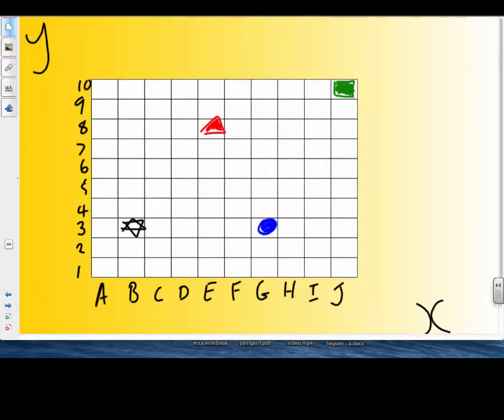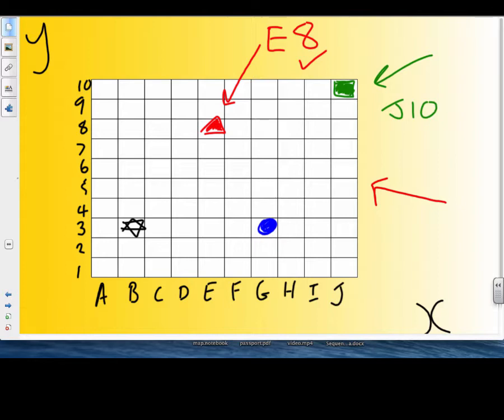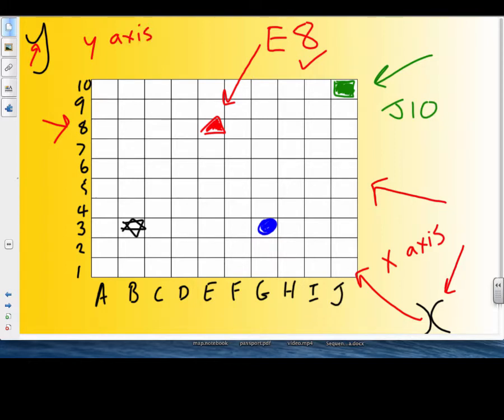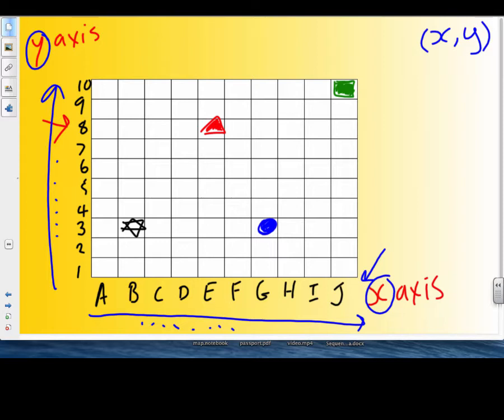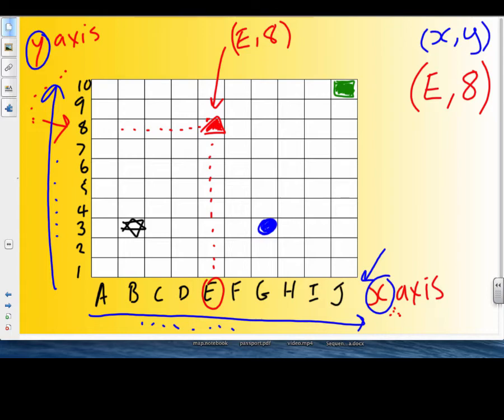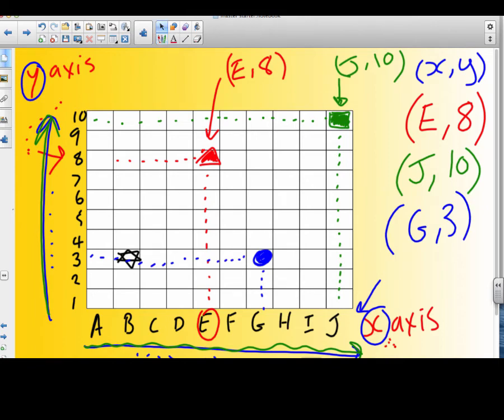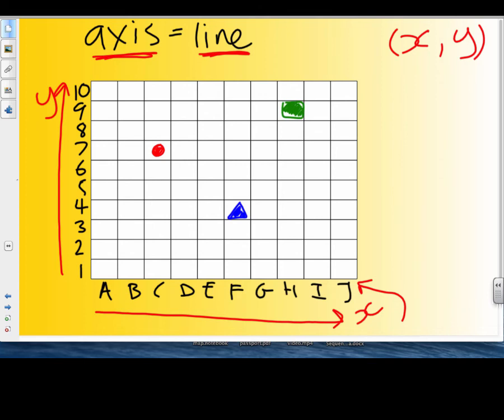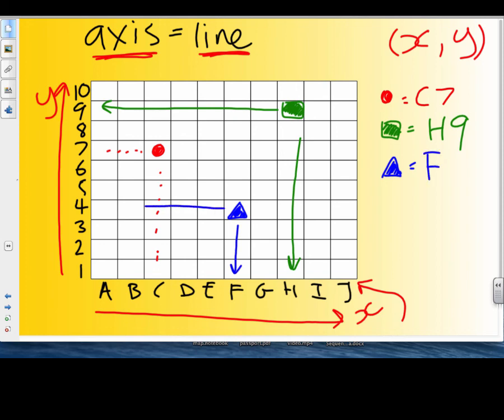coordinates: Teach Together Try